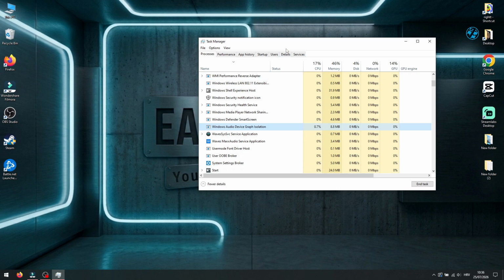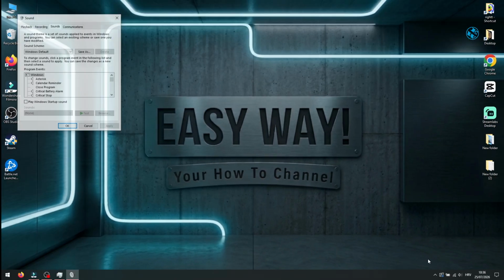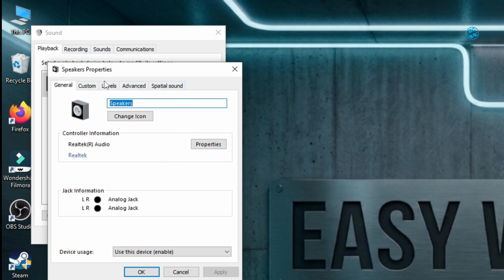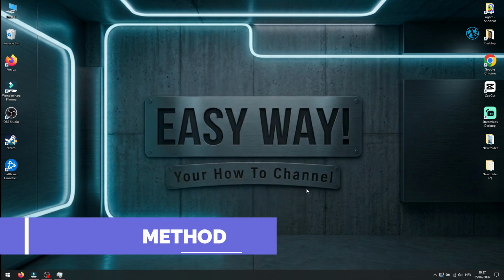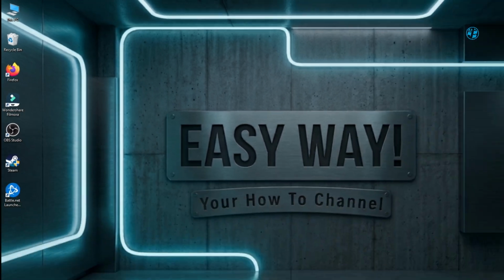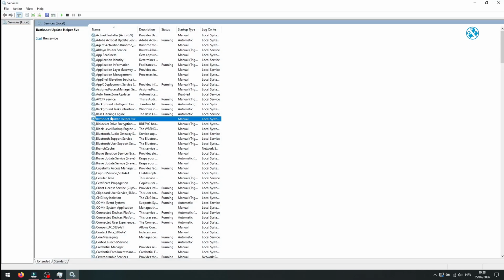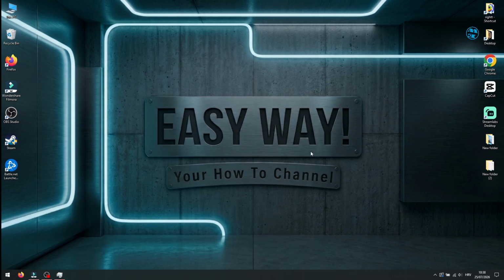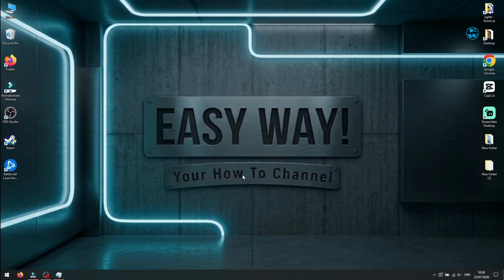How To Fix Windows Audio Device Graph Isolation High CPU Usage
If your PC is lagging because Windows Audio Device Graph Isolation (audiodg.exe) is using too much CPU, this step-by-step tutorial will fix it in less than two minutes. We will show you 4 proven solutions to fix the audio device graph isolation high CPU usage error on Windows 10 without downloading any third-party programs. Follow these quick methods to disable audio enhancements, change your sound sample rate, restart Windows audio services, and disable exclusive control mode to get your CPU usage back to normal.

⏲️ Timestamps ⏲️
00:00 - Intro
00:16 - Method One
01:04 - Method Two
01:41 - Method Three
02:09 - Method Four